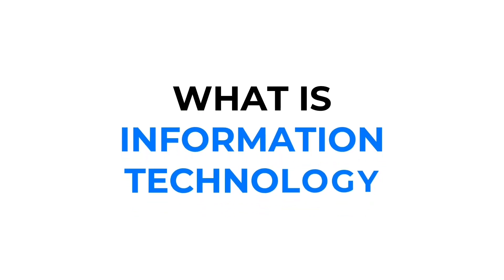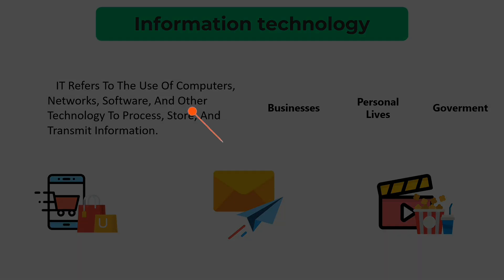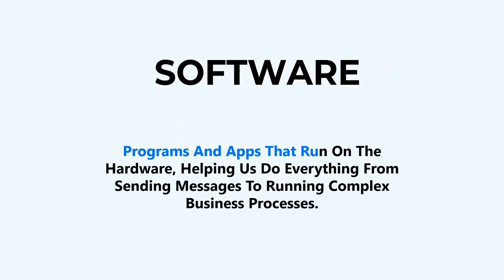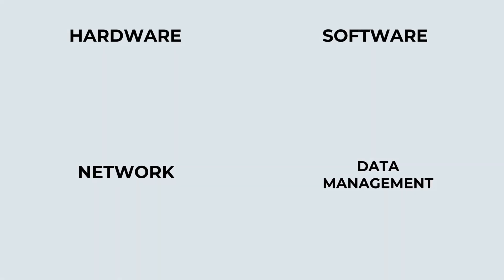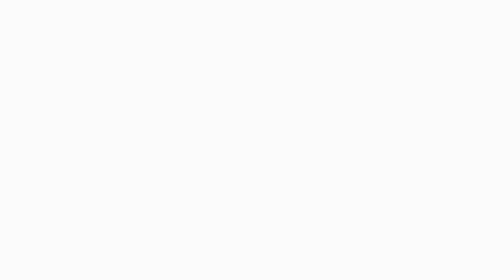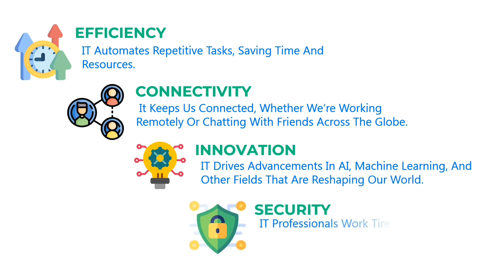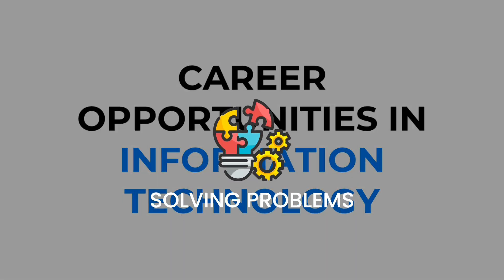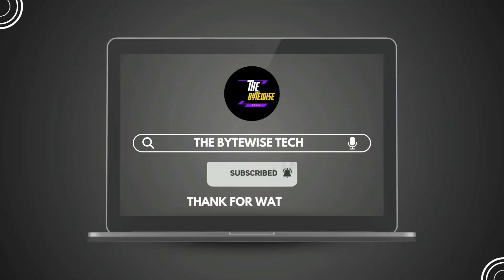What is Information Technology? | All you need to know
🌐 What exactly is Information Technology (IT)? In today’s digital world, IT plays a crucial role in almost every industry. From managing data to securing networks and developing software, IT is at the heart of modern business operations.

💡 In this video, you’ll learn:
✅ What is Information Technology? – A simple explanation
✅ How IT is used in different industries – From healthcare to finance
✅ Types of IT careers – Software development, cybersecurity, cloud computing & more

🚀 Watch till the end to see how IT is shaping the future and how you can start a career in this field!